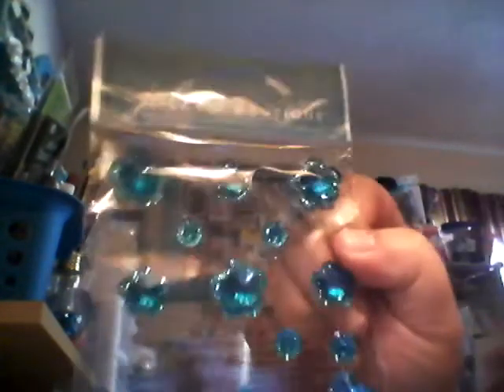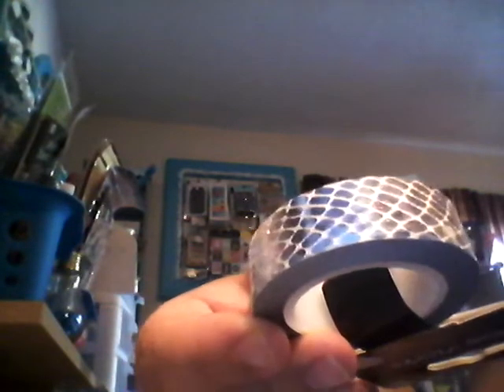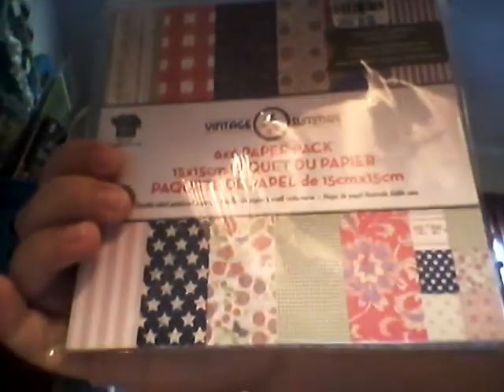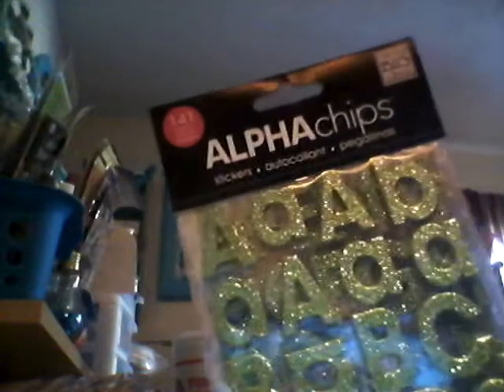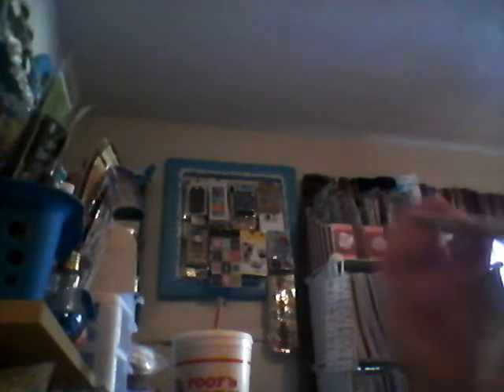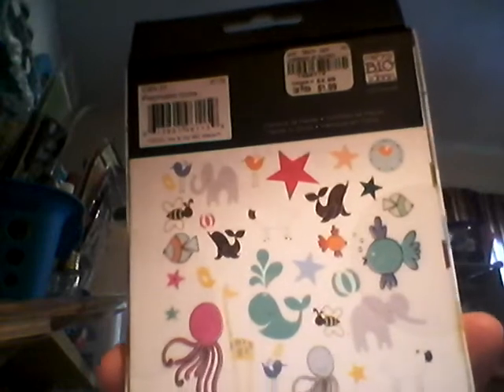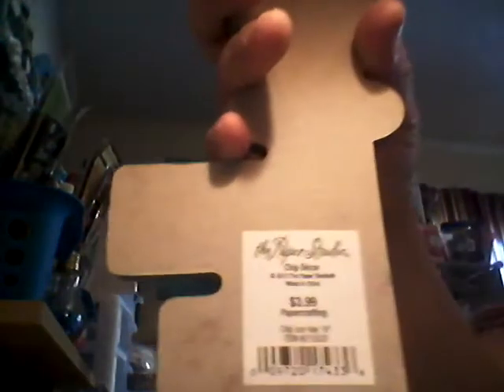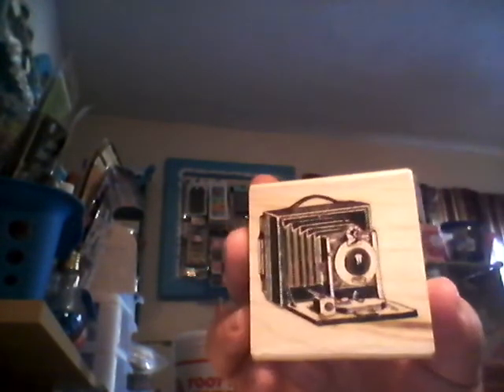Mothers day haul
Tfw and commenting!